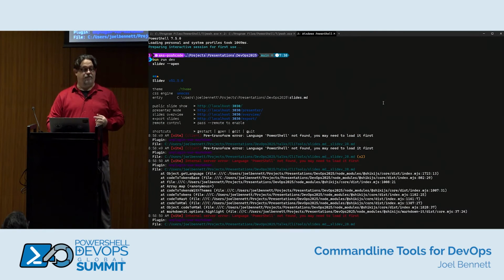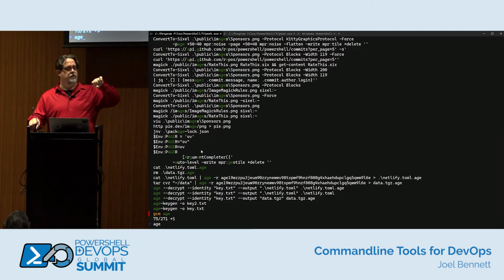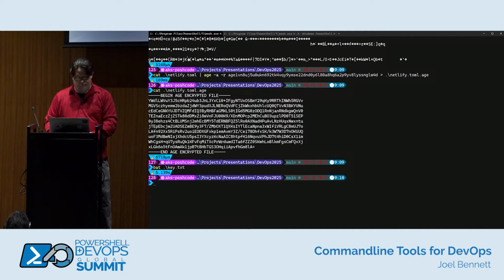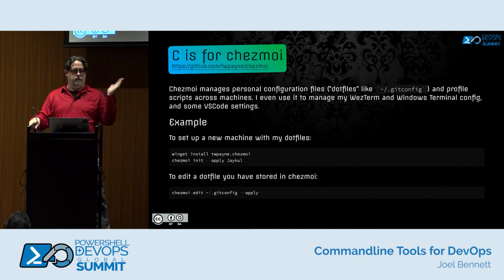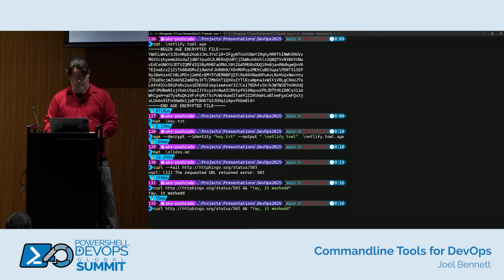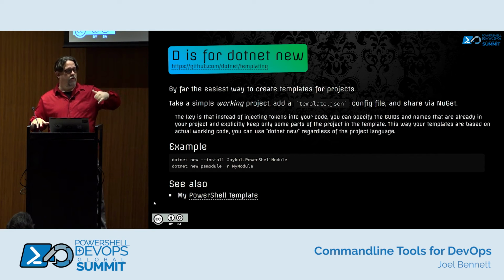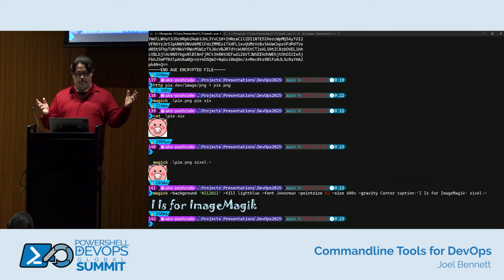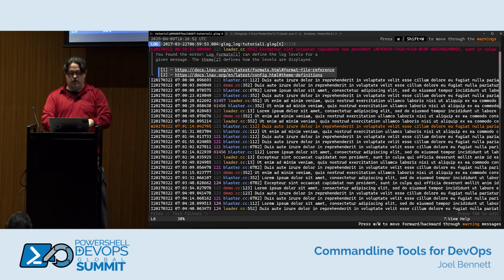PowerShell Summit 2025 - CommandLine Tools for DevOps by Joel Bennett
Come hear about my favorite open source command-line tools, that were NOT written for PowerShell. You're almost certain to find a compelling new tool in this talk, as I go through some of my favorites starting with age, bat, chezmoi, and dotnet new, all the way to yq and zstd. We'll be covering a lot of command-line tools, and each one is open source, cross-platform, and does cool tricks. There will be very little PowerShell in this talk, but for a few of these, I'll show you a PowerShell wrapper or some tips and tricks to make a tool fit better in our ecosystem and your terminal of choice.